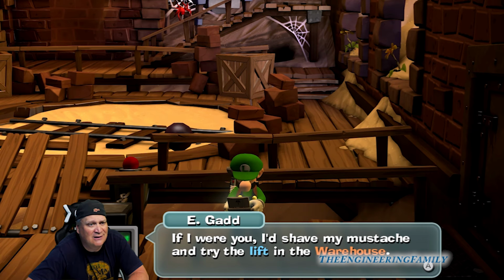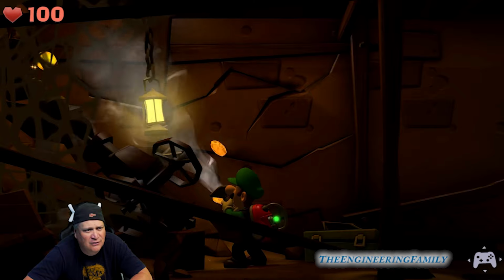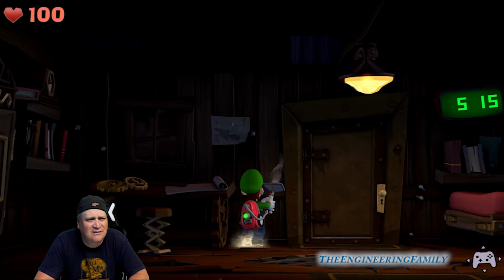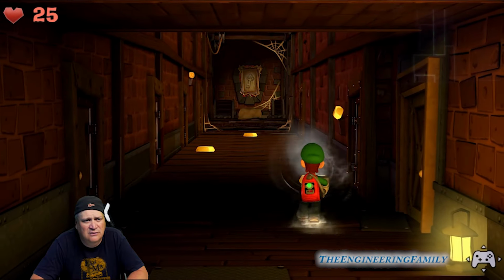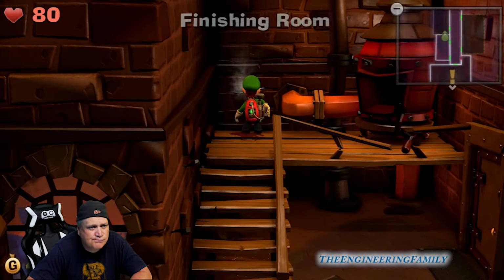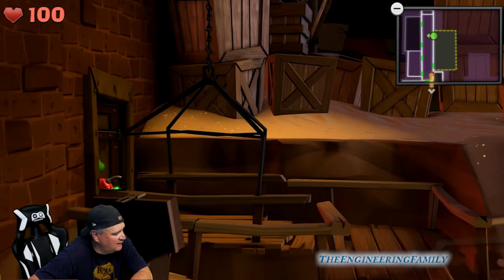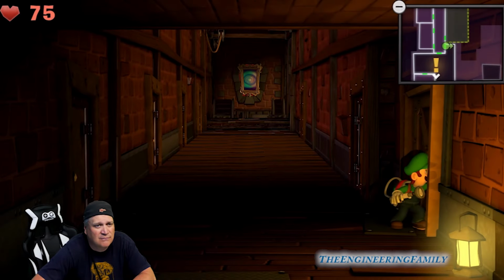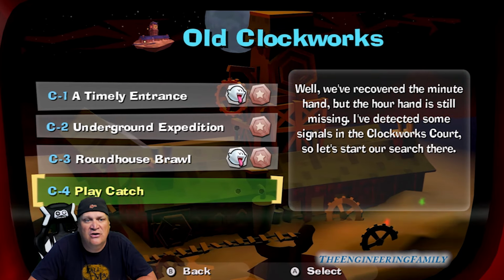Luigi Mansion 2 HD Exploring the Old Clockworks Factory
Now that Luigi has passed the Haunted Towers he has a new challenge! The Old Clock Works!  Can he find his way through the Haunted Mansion? Check out this newest level for Mario's brother in Luigi's Mansion 2 HD!